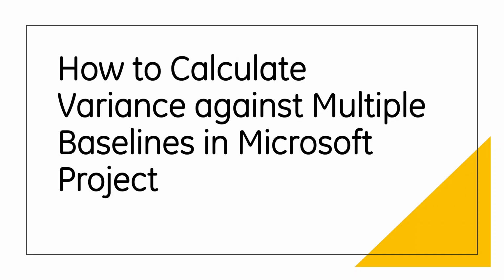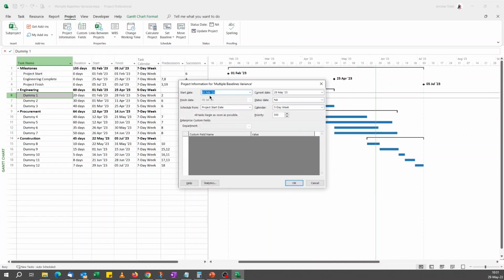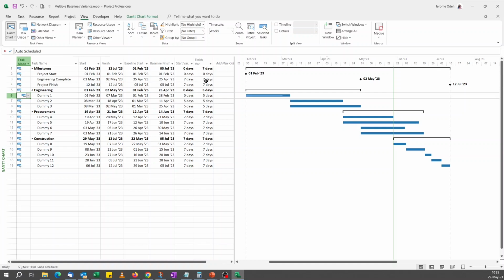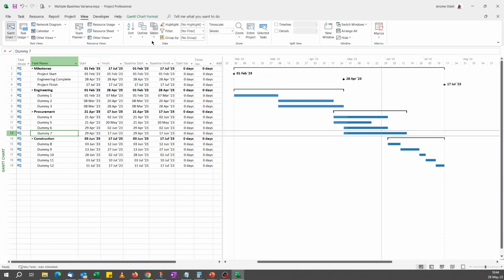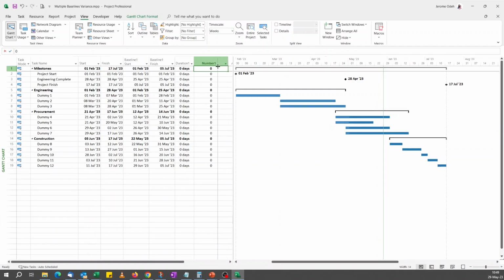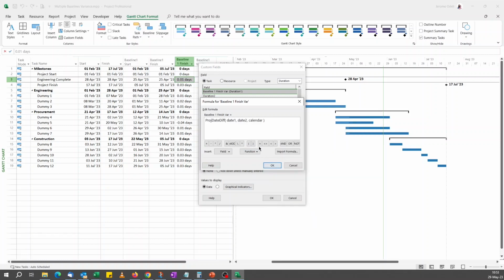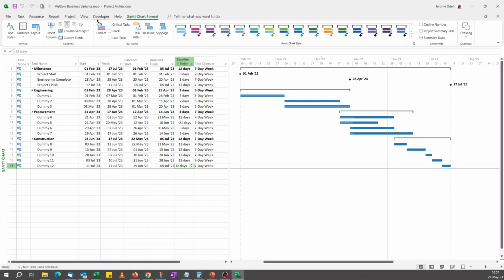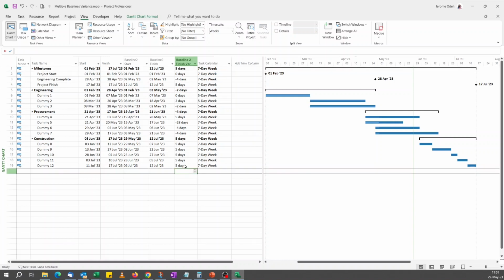How to Calculate Variance against Multiple Baselines in Microsoft Project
Learn how to show variance against Baseline1 to Baseline10 fields in a Microsoft Project schedule instead of just against Baseline field.